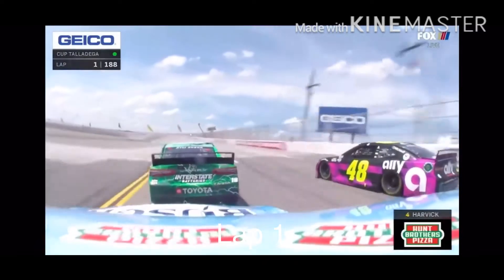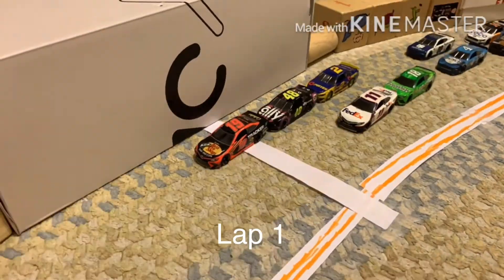NASCAR Stop Motion Recreation: Highlights from Talledega 2020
As always Talladega provided a very thrilling NASCAR race with a beautiful salute that unified NASCAR in the beginning to Bubba Wallace, the race kicked off and there was action from the beginning. Chase Elliot and Joey Logano found each other on the track, Jimmy Johnson got turned, Erik Jones and Blaney bumped coming to the line Leading to a photo finish between Stenhouse and Blaney with Ryan getting his 1st win of the year.